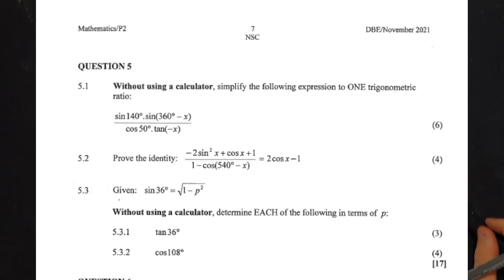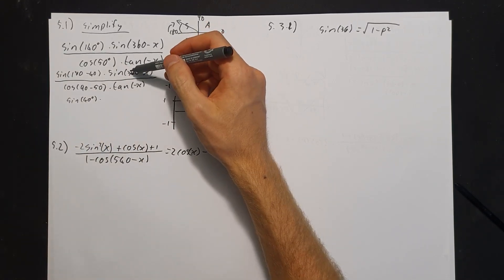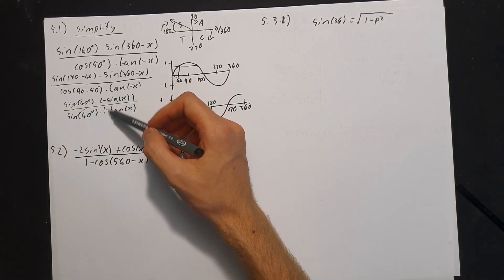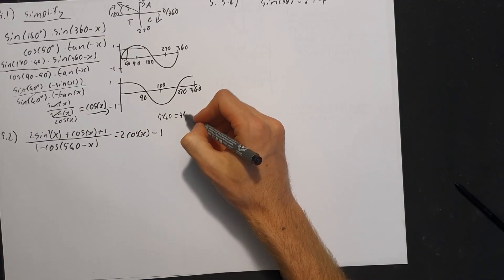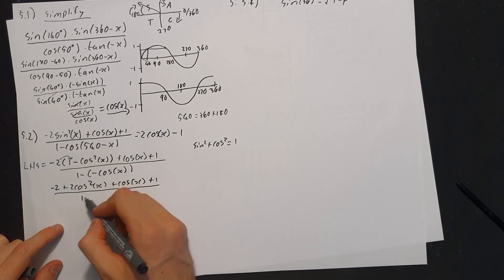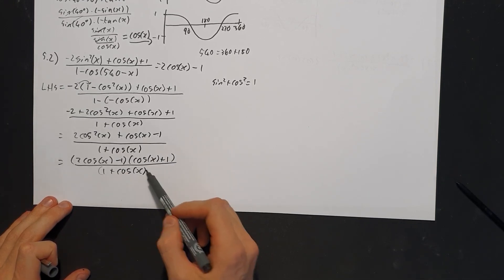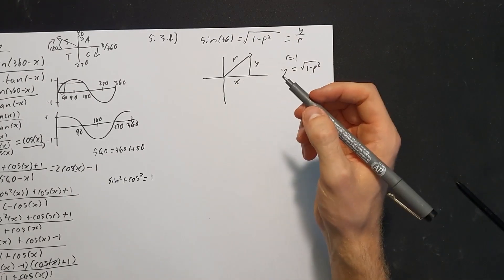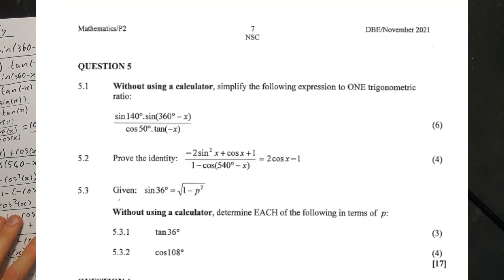Matric/Grade 12 Math Paper 2 Past Paper 2021 Question 5 Trigonometry and Double angle Identity Proof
In this Question, its tested if you know how interoperate your cast diagram and the identities for trigonometry. you are tested on fining trig functions in different regions of the CAST diagram. The question checks if you can factories trigonometry polynomials. Lastly the question tests if you can identify the ratios for trigonometry functions and draw the trig triangle.
0:00 Intro
0:03 Q1 CAST Identities
2:57 Q2 Prove the identity
6:21 Q3.1 Trig triangle find sin(36)
8:37 Q3.2 Trig triangle find cos(108)
11:07 Outro

Its never too late to have an O I C moment.